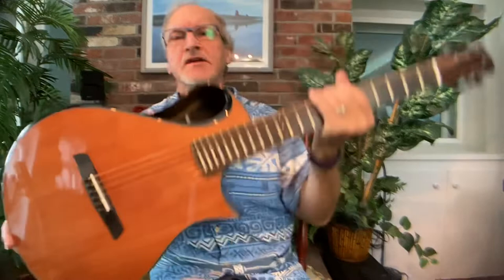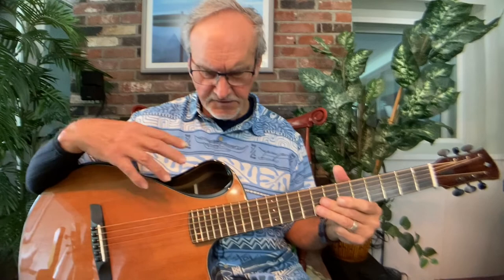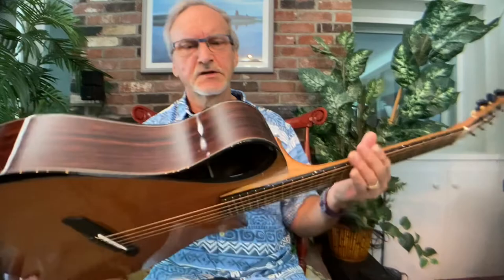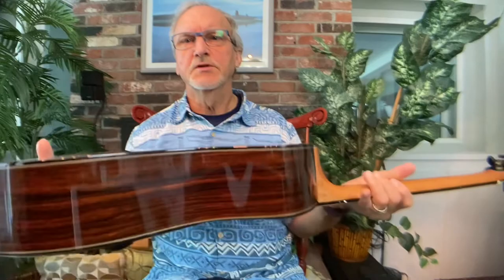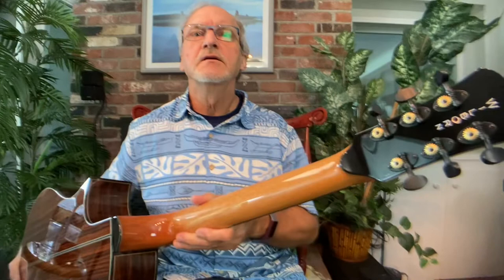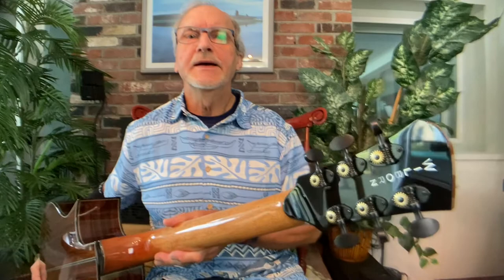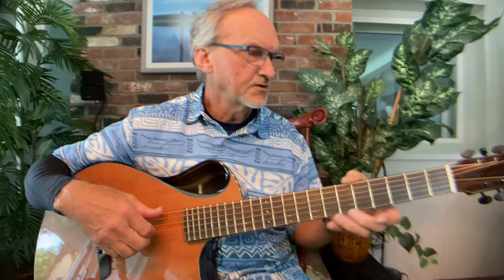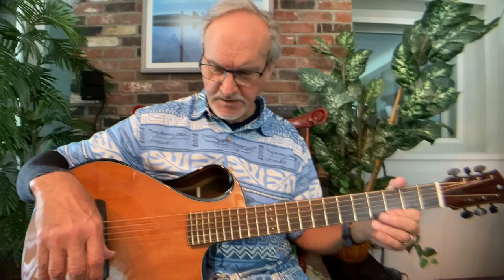Wilborn Arum Comma Series—guitar demo